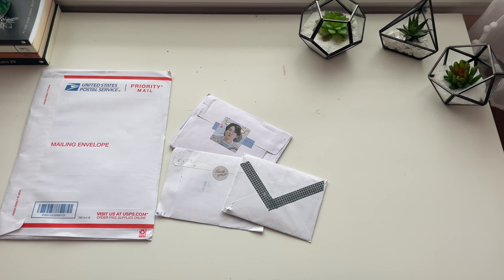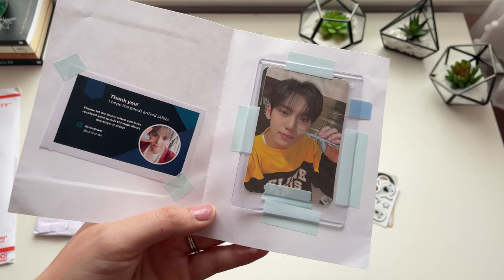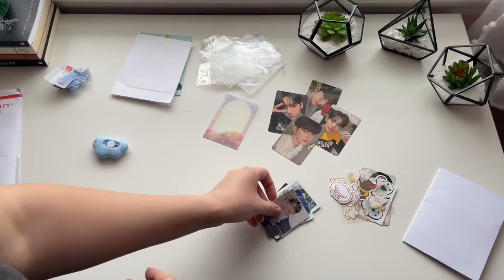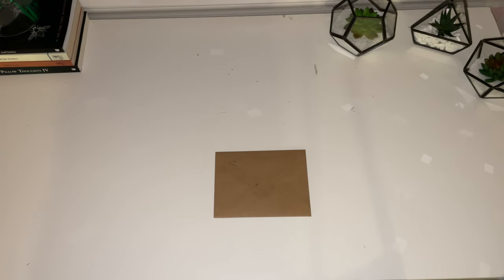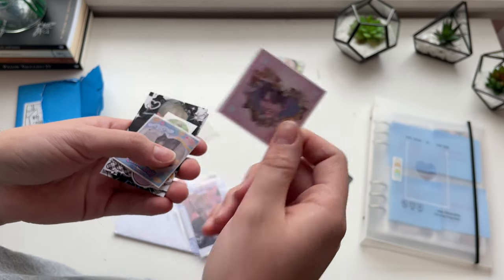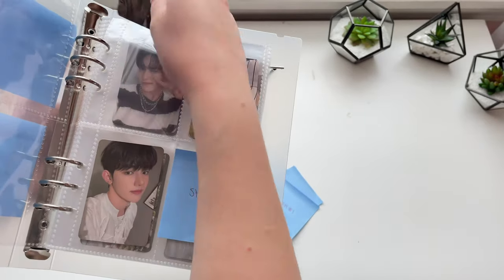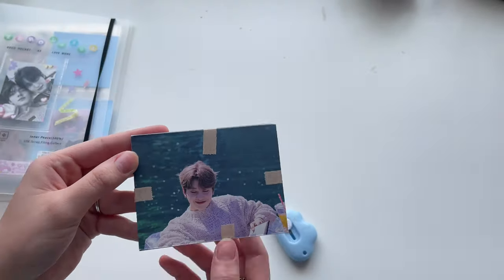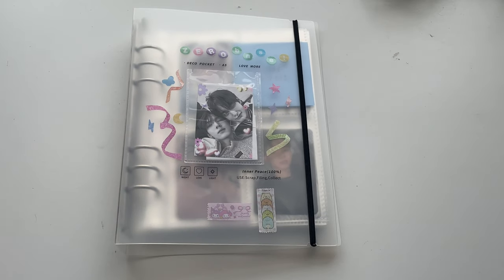zerobaseone - opening mail and sorting video (a5 binder)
I do plan to expand this video into a part two or just an added on video as this video was almost an hour long 😂😂 it just takes forever for mail to get into my house and hope to get my last four photocards (1 Ricky, 2 Jiwoong, and Zhanghao) in very soon that way i can film a resorting cider for my a5 binder!

My bias: i currently dont have a set bias, however i do really love and favor the members i do collect for! I just not finished watching produce as well so my decision on my bias may change in the near future :)

Socials: hoshitrqdes (instagram)

I try to post every weekend, but I was recently sick for a week so I wasn’t able to upload or edit! Im sorry for those of you who enjoy my content and look forward to every weekend! Im so glad i get to post every weekend and can’t wait to see what the future holds!

I can’t thank you guys enough it’s just such a blessing! I can’t believe there are 90 of you that enjoy my content! I hope to do more kpop album unboxings in the future and expand my content as well!